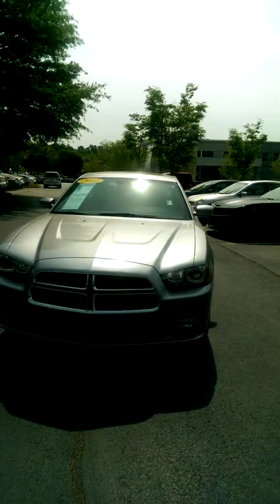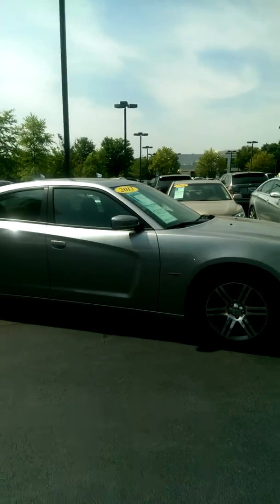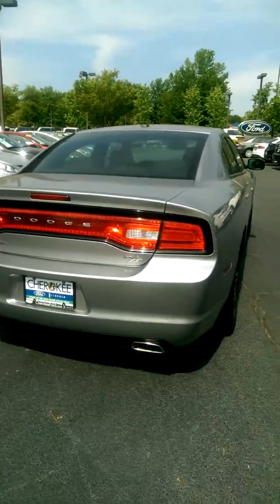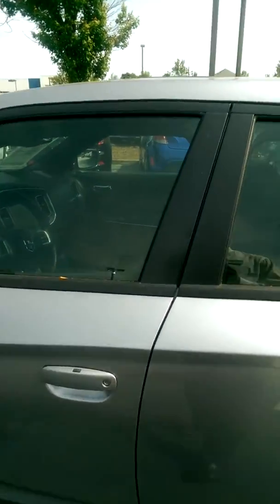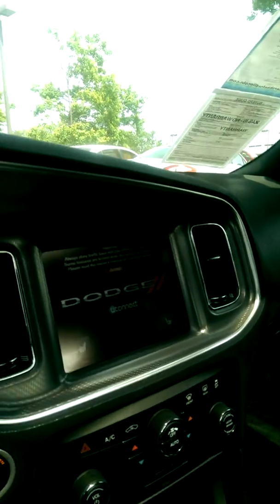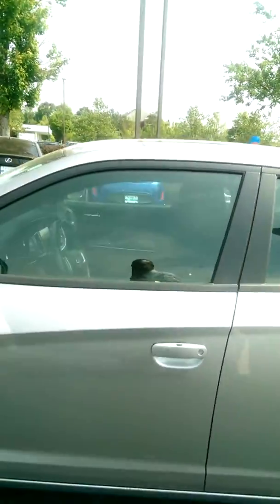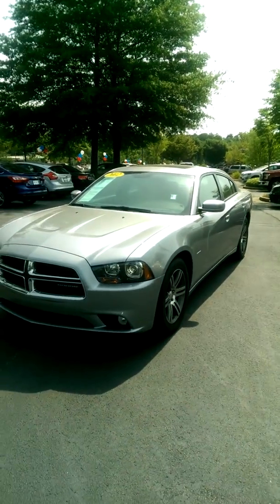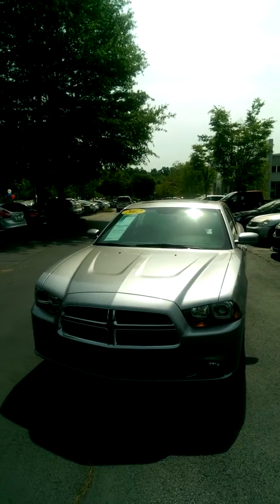Charger R/T (Tamara)